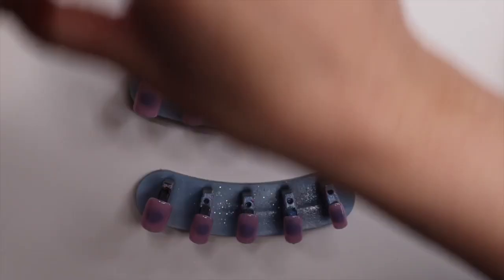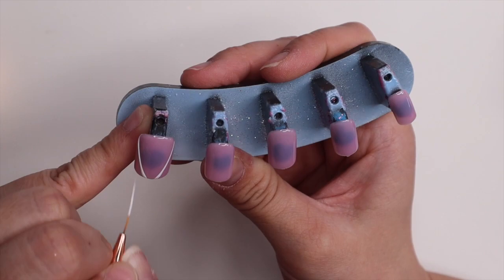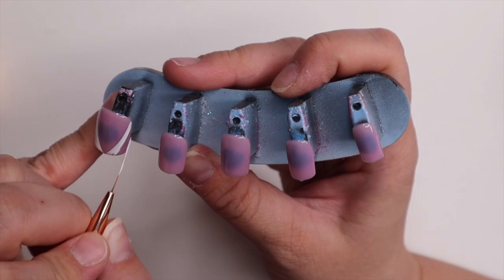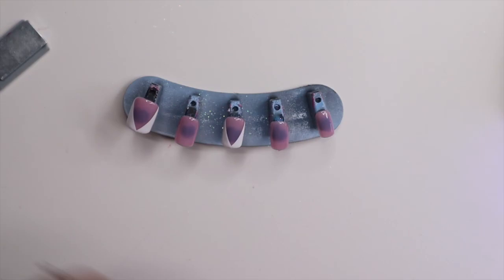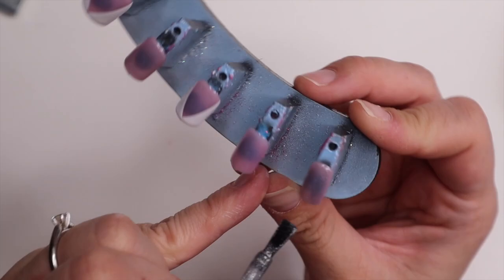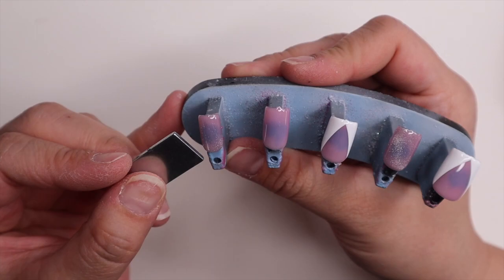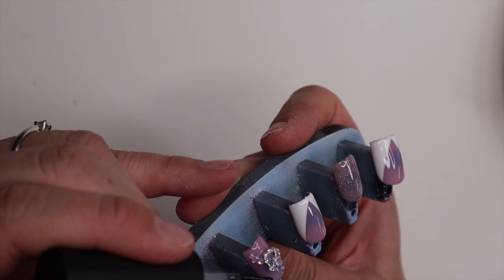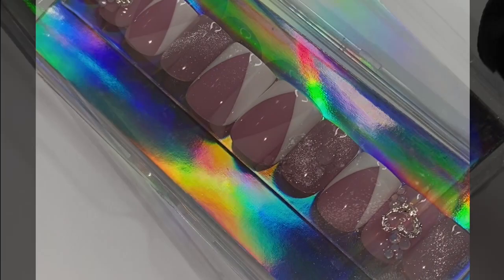EXTRA SHORT PRESS ON NAILS | VALENTINES DAY NAILS | HOW TO MAKE READY TO SHIP PRESS ON NAILS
As always, if this video was in anyway helpful please hit that LIKE👍🏽 button and if you haven’t already; hit that SUBSCRIBE button and BELL 🔔 so you never miss a video🥰

AS PROMISED. 👇🏽👇🏽👇🏽

PRODUCTS USED:

Gels:
Ballerina Gown & Blush Pink
Primary White - Medusa Pot Gel

Cateye Gel - 15ml Soak Off 9D Wide Cat eyes...

LED Light
Gel UV Nail Lamp, SUNUV 48W UV LED Nail Dryer Light for Gel Nails Polish Manicure Professional Salon Curing Lamp with 4 Timer Setting Sensor SUN2C